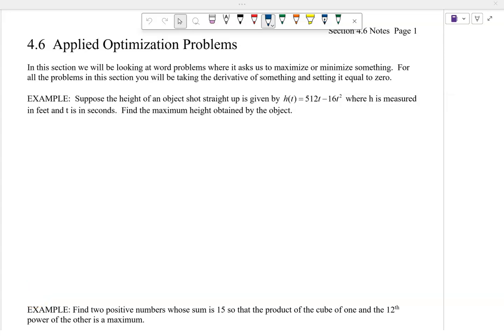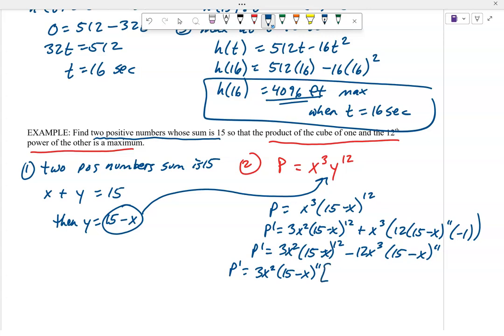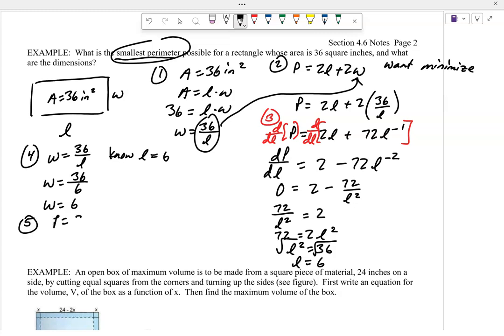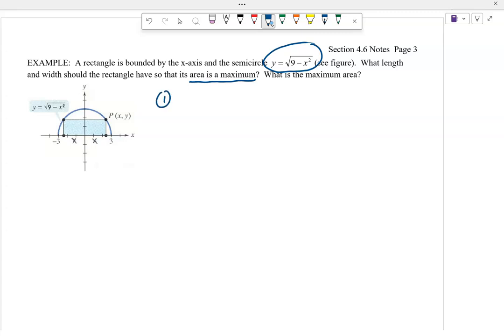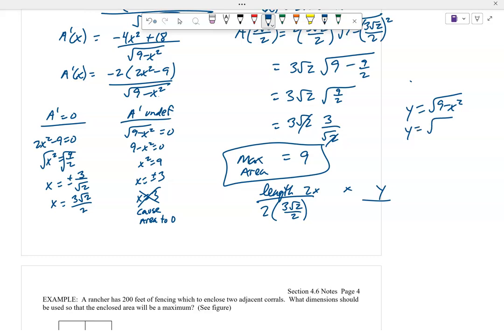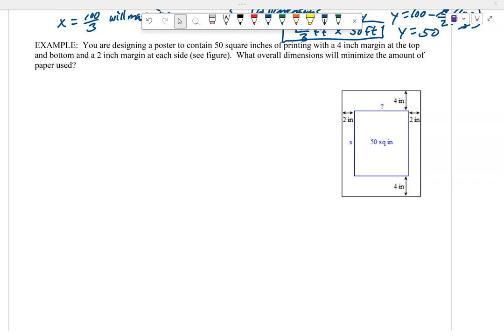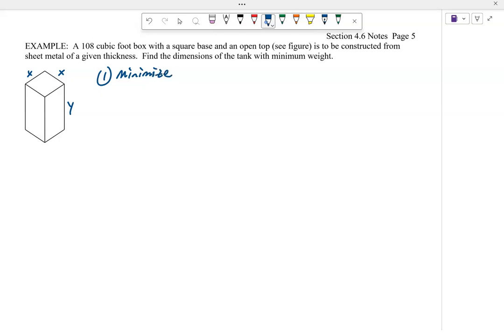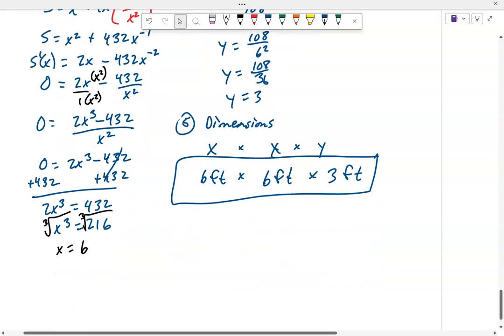181 4 6